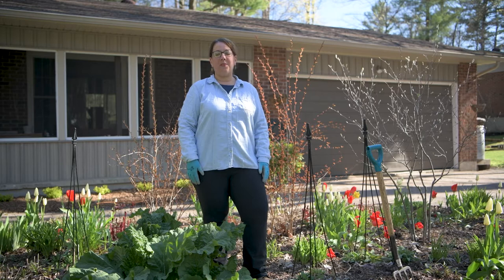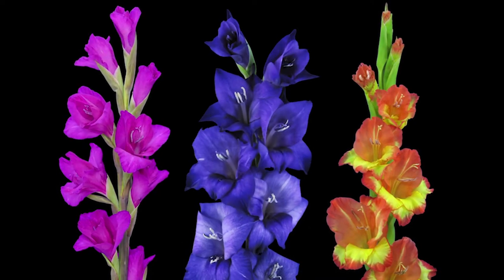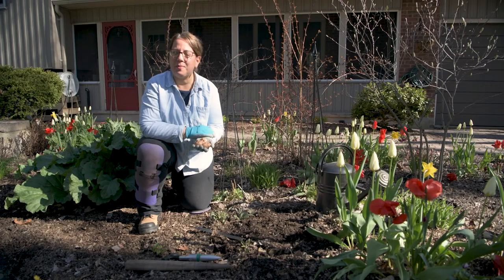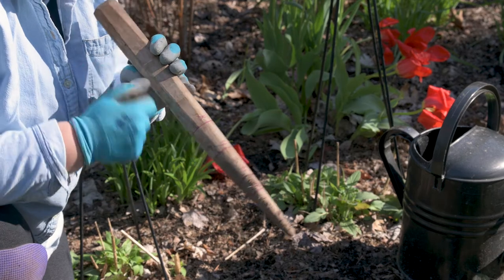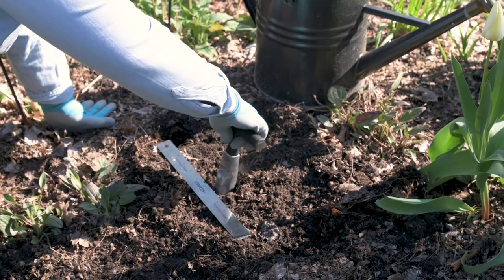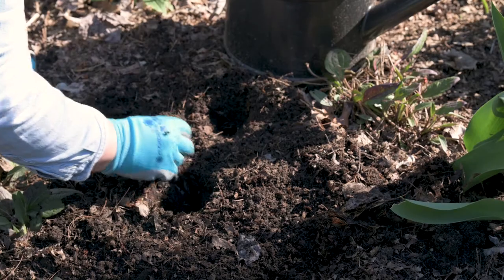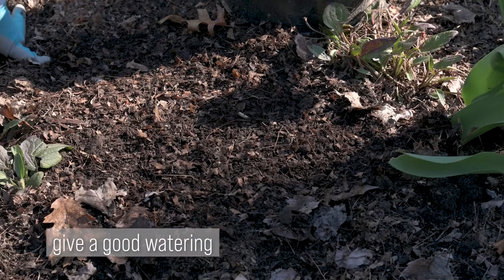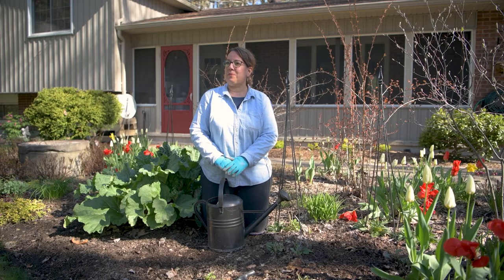Planting Gladiolus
Program statement:
Planting “Seeds of Hope” encourages Innisfil residents to engage in outdoor activities, which is proven to strengthen the mental health and wellness of human beings. “Seeds of Hope” provides our residents with something to focus on, nurture, a hope in tomorrow. Flowers to share with others within the neighbourhood, to admire, to share, to bring indoors, to simply enjoy.